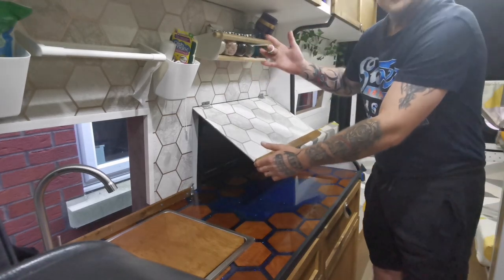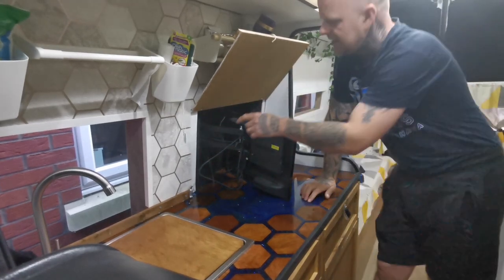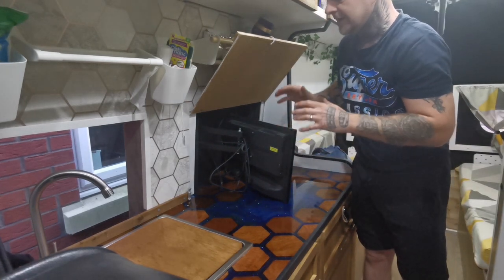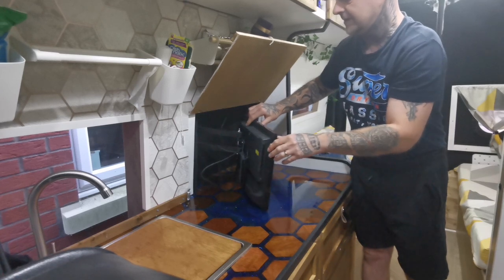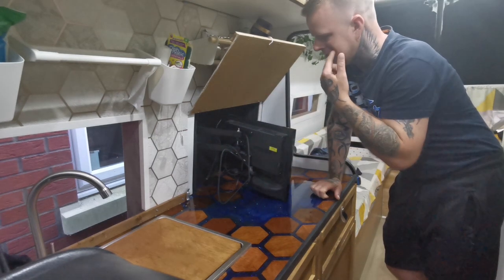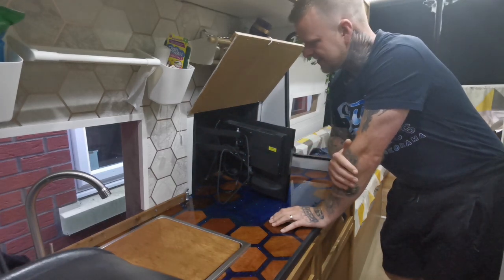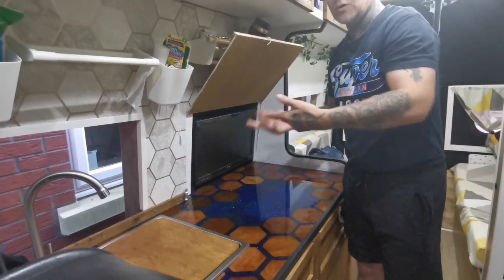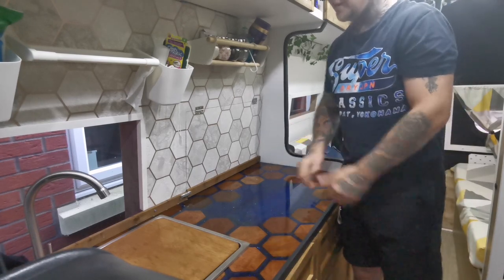budget campervan TV idea. hidden 12v TV. cheaper than campervan TV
Let us show you how we can save you money instead of buying a campervan TV check out this idea. Save lots of £££'s.

Check out how we hide our TV so it's out of site